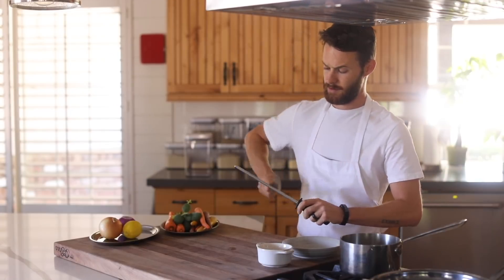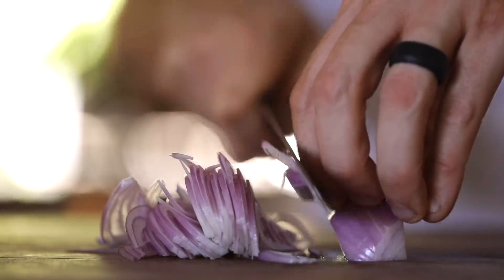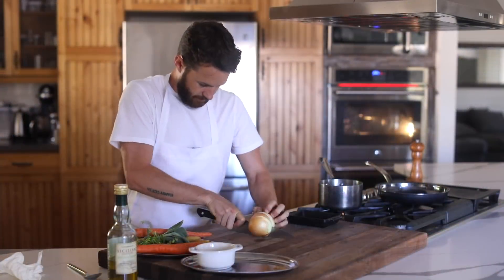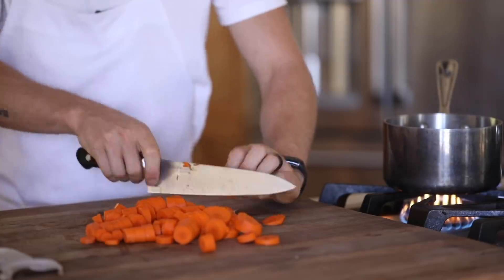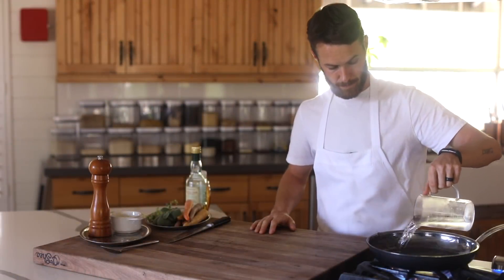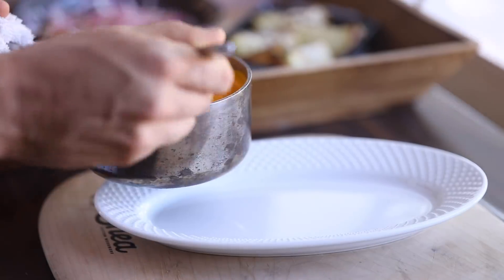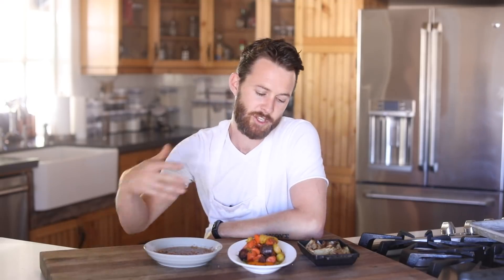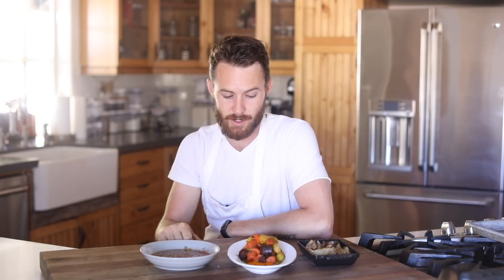Back To Basics (Slicing, Dicing, Puree, Roasting...)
Taking complete control of your creativity will always require a solid understanding of the basics first...from their, its totally up to you!
The preceding has been a paid endorsement by The Art Institutes. Be sure to check out The Art Institutes programs
Culinary specific program -  artinstitutes.edu/culinary

INGREDIENTS:
Pickled Red Onions:
1/4 cup of lemon juice or vinegar (white wine vin preferred)
1 tbsp salt
1 red onion (sliced or diced)
1/2 tbsp sugar (optional)

Carrot Puree:
2-3 large carrots
3 tbsp olive oil

The opinion expressed is the individual’s sole opinion and not necessarily representative of The Art Institutes.
The Art Institutes is a system of non-profit schools through the United States. Programs, credential levels, technology, and scheduling options vary by school and are subject to change. Not all online programs are available to residents of all U.S. states. Some institutions in The Art Institutes system are campuses of Argosy University. The Art Institutes.

See aiprograms.info for program duration, tuition, fees and other costs, median debt, salary data, alumni success, and other important info.